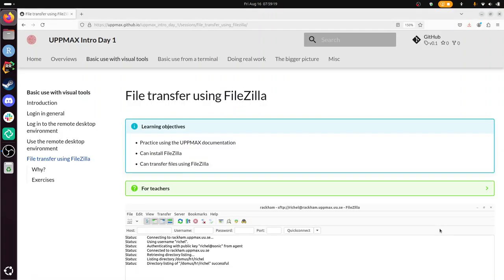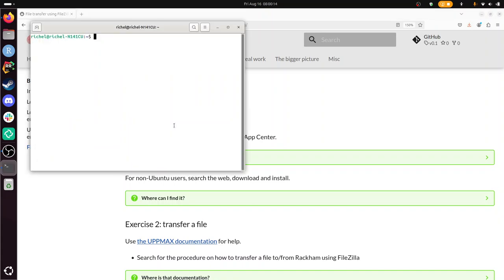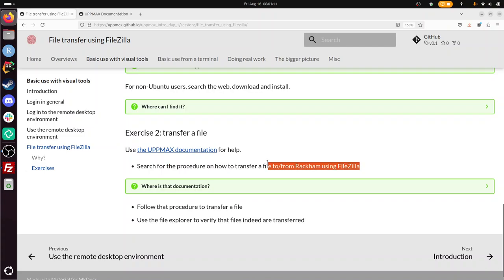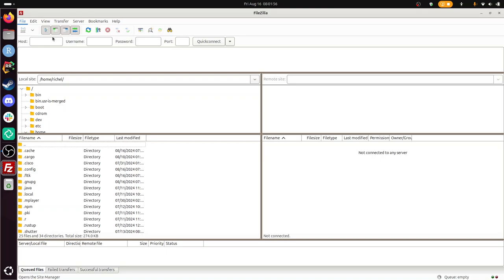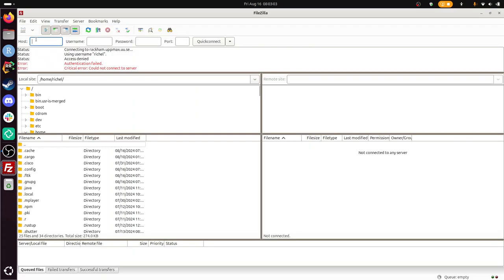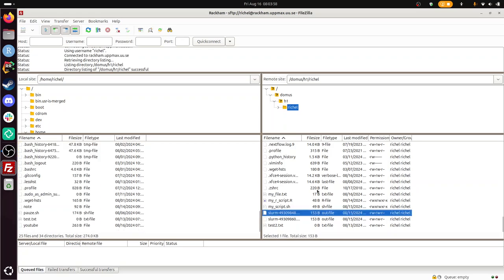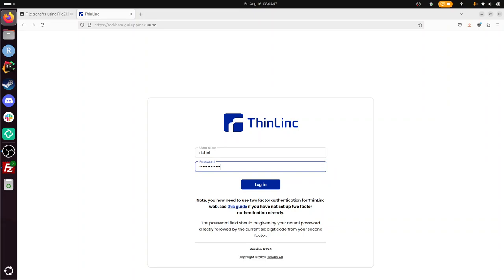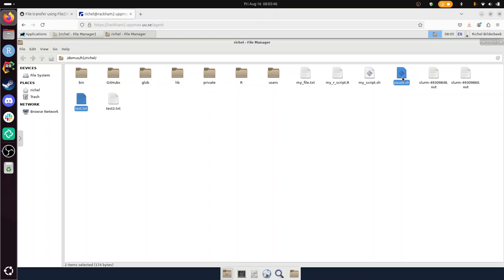Intro to UPPMAX Day 1: File transfer using FileZilla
Here I do the exercises for 'Intro to UPPMAX', day 1: File transfer using FileZilla